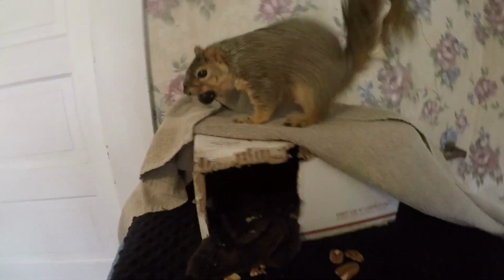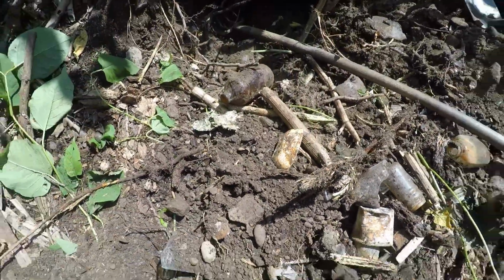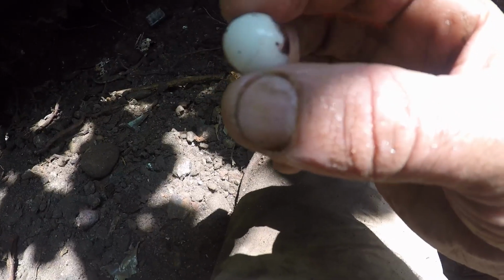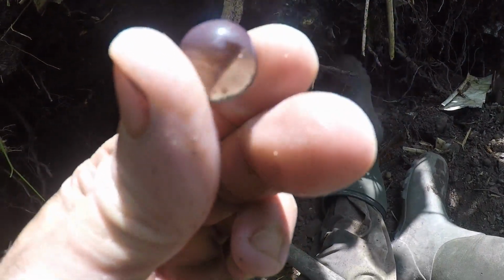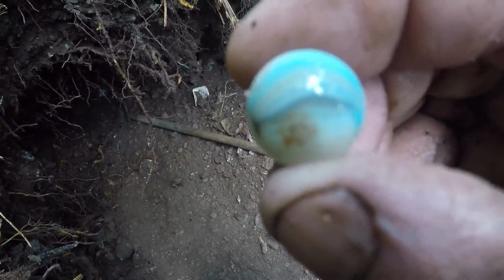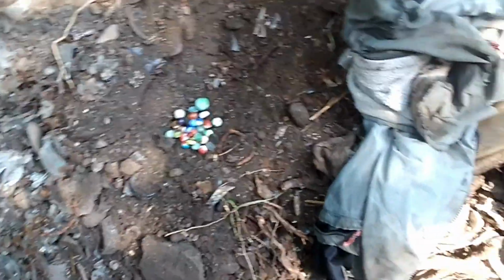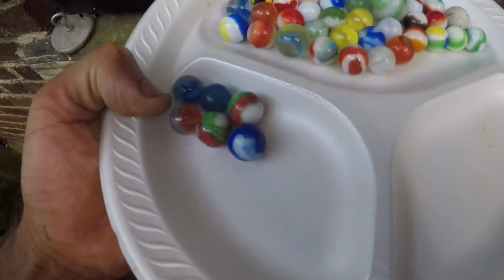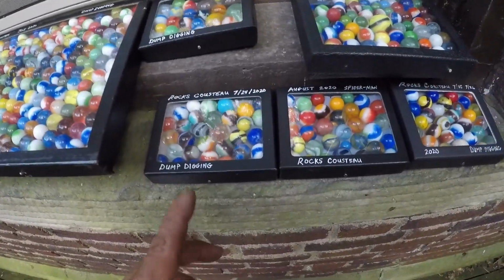Antique Picking - Digging A Toy Marble HONEY HOLE - Ohio History Channel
Out in a dump digging as usual. Back on an awesome pocket of antique marbles in the ground. This is one of the BEST pockets of the year. There are marbles everywhere, and they are all NICE.